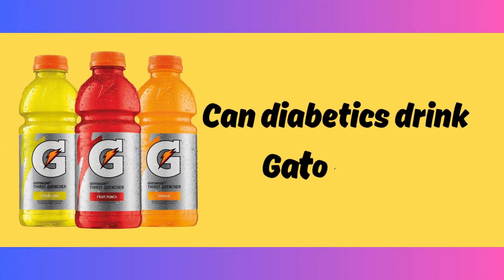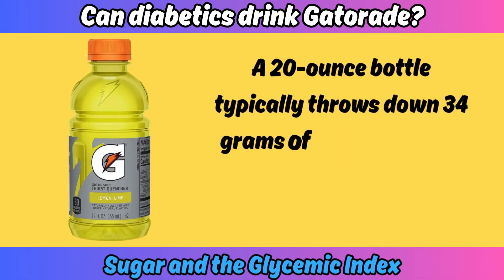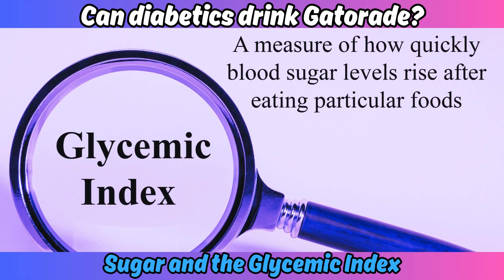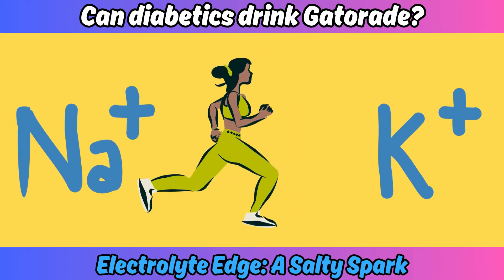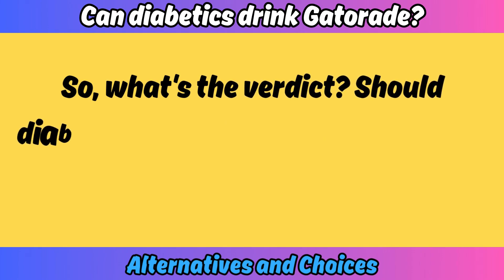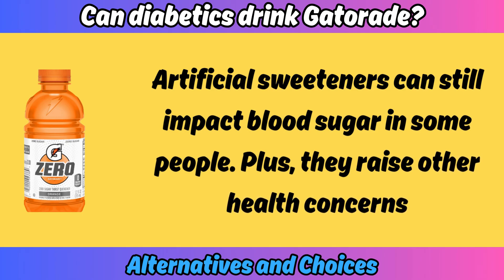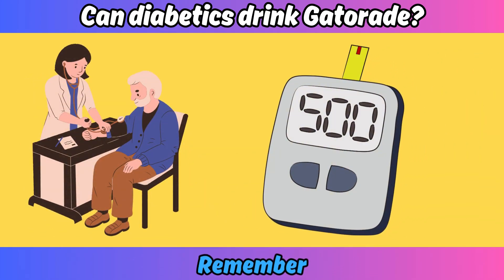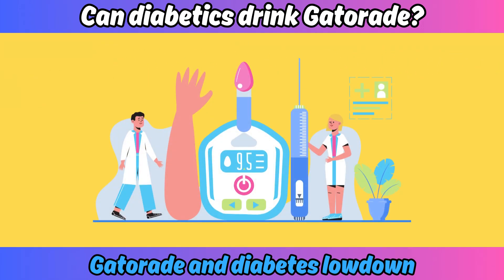Can Diabetics Drink Gatorade? | Alternatives and Choices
Gatorade & Diabetes: Friend or Foe? The unbelievable Truth!
Diabetic fam, let's bust a myth! Can you really guzzle Gatorade on your fitness journey without messing with your blood sugar? This video dives deep into the sugary secrets behind this popular sports drink, and reveals 3 better hydration options you might not know about.

In this video you'll discover:

The unbelievable  sugar content in Gatorade and how it impacts your blood sugar levels.
⚡ The electrolyte edge: are they worth it for diabetics?
Sugar-free alternatives: do they hold the key, or are there hidden nasties?

Hit play and ditch the confusion! Learn how to stay hydrated and crush your fitness goals without compromising your health.

P.S. Share your own Gatorade experiences and hydration tips in the comments below!